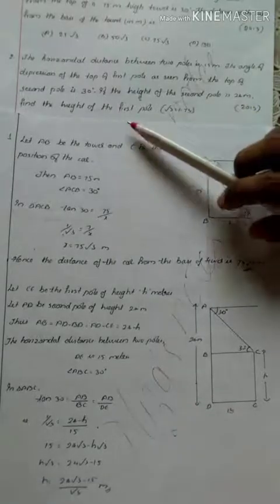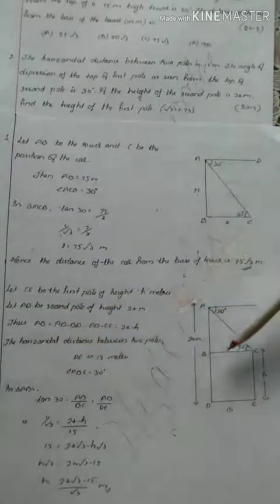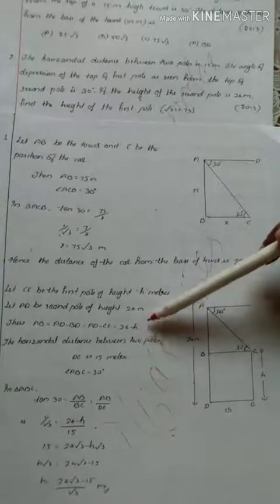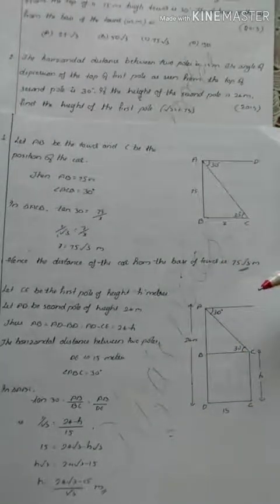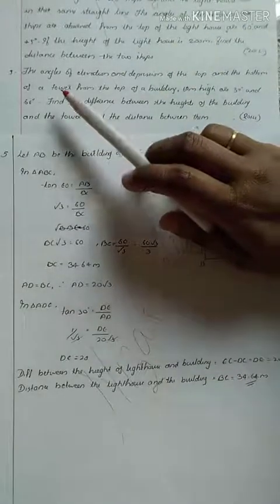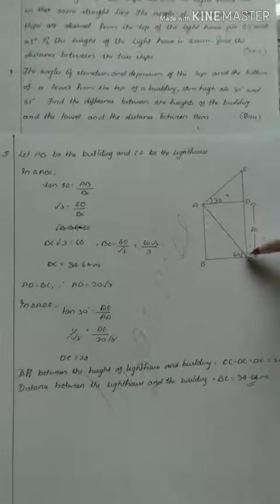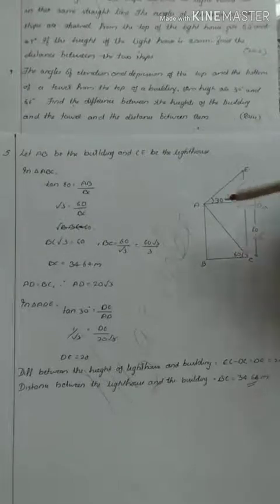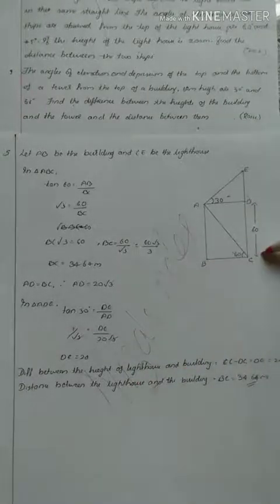Applications of trigonometry, cbse 10th maths important solved questions